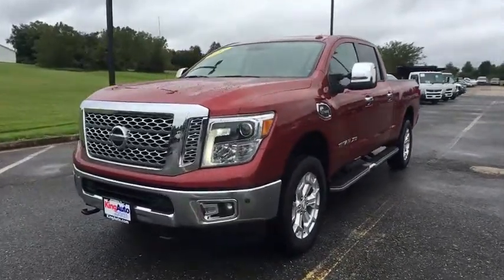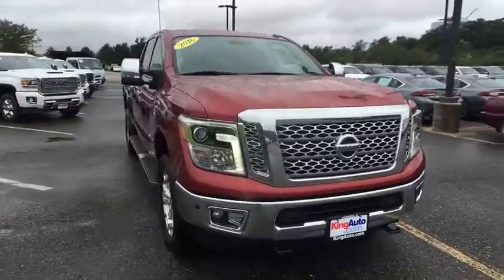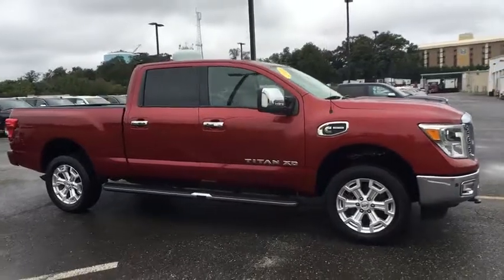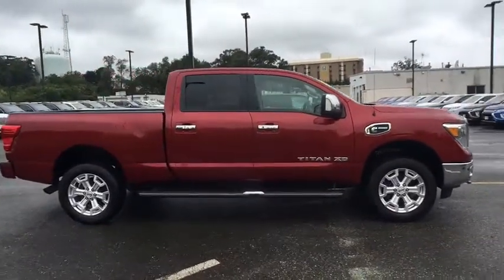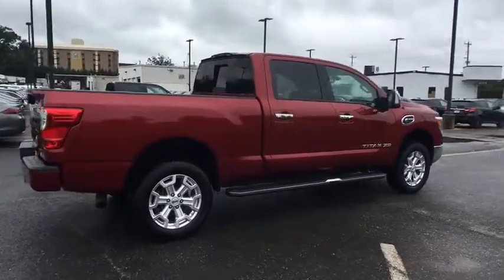2016 Nissan Titan XD Germantown, Bethesda, Columbia, Silver Spring, Gaithersburg MD T171838B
Red  2016 Nissan Titan XD available in Gaithersburg, Maryland at King Buick GMC Mitsubishi. Servicing the Bethesda, Columbia, Silver Spring, Germantown, MD area.
2016 Nissan Titan XD Platinum Reserve - Stock#: T171838B - VIN#: 1N6BA1F25GN509256

King Buick GMC Mitsubishi
16200 S. Frederick Rd

Check out this gently-used 2016 Nissan Titan XD we recently got in. Outstanding craftsmanship and artisanal refinements abound with this Nissan Titan XD Platinum Reserve. More information about the 2016 Nissan Titan XD: Nissan is positioning its new Titan XD as just the right size between 1/2-ton light- and 3/4-ton heavy-duty pickup trucks. This versatility in size should suit the XD well. The new Cummins diesel will, too, providing Titan owners with an excellent platform for hauling and towing up to 12,300 pounds when properly equipped. Interesting features of this model are excellent power from two different V8s, interior ergonomics, available 4-wheel drive, and Fully boxed ladder frame
Fixed Antenna,Regular Amplifier,Radio w/Seek-Scan, Clock, Speed Compensated Volume Control, Steering Wheel Controls and Radio Data System,Rockford Fosgate Premium 12 Speaker Audio System,Colored Front Bumper w/2 Tow Hooks,Tailgate Rear Cargo Access,Colored Rear Step Bumper,Front Fog Lamps,Deep Tinted Glass,Manual Tailgate/Rear Door Lock,Manual Extendable Trailer Style Mirrors,Metal-Look Grille w/Chrome Surround,Fully Galvanized Steel Panels,Regular Box Style,Integrated Storage,Wheels: 20 x 7.5 Dark Chrome-Like PVD,Cargo Lamp w/High Mount Stop Light,Running Boards,Black Side Windows Trim, Black Front Windshield Trim and Black Rear Window Trim,Full-Size Spare Tire Stored Underbody w/Crankdown,Chrome Door Handles,Speed Sensitive Rain Detecting Variable Intermittent Wipers,Aluminum Spare Wheel,Laminated Glass,Manual-Leveling Programmable Projector Beam Led Low Beam Daytime Running Headlamps w/Delay-Off,Chrome Power w/Tilt Down Heated Side Mirrors w/Driver Auto Dimming, Convex Spotter, Manual Folding and Turn Signal Indicator,Tires: LT265/60R20 AS BSW,Power Rear Window w/Defroster,Spray-In Bed Liner,Perimeter/Approach Lights,Clearcoat Paint,Front Center Armrest and Rear Center Armrest,Leather Gear Shift Knob,Gauges -inc: Speedometer, Odometer, Voltmeter, Oil Pressure, Engine Coolant Temp, Tachometer, Inclinometer, Turbo/Supercharger Boost, Oil Temperature, Transmission Fluid Temp and Trip Odometer,HVAC -inc: Underseat Ducts and Console Ducts,Rear Cupholder,Full Floor Console w/Locking Storage, Mini Overhead Console w/Storage, 3 12V DC Power Outlets and 2 AC Power Outlets,Dashboard Storage, Driver / Passenger And Rear Door Bins and Locking 2nd Row Underseat Storage,FOB Controls -inc: Windows and Remote Engine Start,Full Carpet Floor Covering -inc: Rubber w/Carpet Inserts Front And Rear Floor Mats,Power Tilt/Telescoping Steering Column,Front Map Lights,Power Rear Windows,Front Cupholder,Delayed Accessory Power,Analog Display,Premium Leather Seat Trim -inc: Platinum Reserve branding on seat back,Seats w/Leatherette Back Material,Power 1st Row Windows w/Driver And Passenger 1-Touch Up/Down,Perimeter Alarm,Outside Temp Gauge,1 Seatback Storage Pocket,Heated Leather/Genuine Wood Steering Wheel w/Auto Tilt-Away,Power Door Locks w/Autolock Feature,Valet Function,Leatherette Door Trim Insert,Driver And Passenger Visor Vanity Mirrors w/Driver And Passenger Illumination, Driver And Passenger Auxiliary Mirror,Air Filtration,Heated & Cooled Captain's Chairs -inc: 8-way power driver seat, power adjustable lumbar and memory function,3 12V DC Power Outlets,Interior Trim -inc: Simulated Wood Instrument Panel Insert, Simulated Wood Door Panel Insert, Metal-Look Console Insert and Chrome/Metal-Look Interior Accents,Day-Night Auto-Dimming Rearview Mirror,Door Mirrors and Steering Wheel,60-40 Folding Split-Bench Front Facing Heated Fold-Up Cushion Rear Seat,Driver Foot Rest,HomeLink Garage Door Transmitter,Dual Zone Front Automatic Air Conditioning,Tracker System,Compass,Pickup Cargo Box Lights,Remote Keyless Entry w/Integrated Key Transmitter, Illuminated Entry, Illuminated Ignition Switch and Panic Button,Proximity Key For Doors And Push Button Start,Illuminated Locking Glove Box,Manual Adjustable Front Head Restraints and Manual Adjustable Rear Head Restraints,Engine Immobilizer,Cruise Control w/Steering Wheel Controls,3 12V DC Power Outlets and 2 AC Power Outlets,Fade-To-Off Interior Lighting,Full Cloth Headliner,GVWR: 8,800 lbs,Engine: 5.0L V8 Turbo Diesel,1596# Maximum Payload,Hydraulic Power-Assist Speed-Sensing Steering,Front And Rear Anti-Roll Bars,Double Wishbone Front Suspension w/Coil Springs,Rear-Wheel Drive,63-Amp/Hr 550CCA Maintenance-Free Battery w/Run Down Protection,3.916